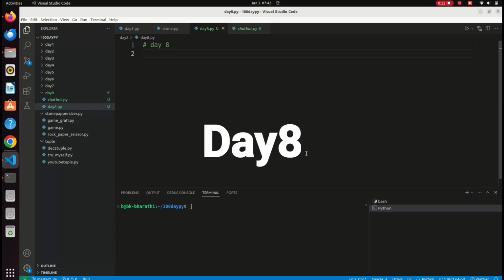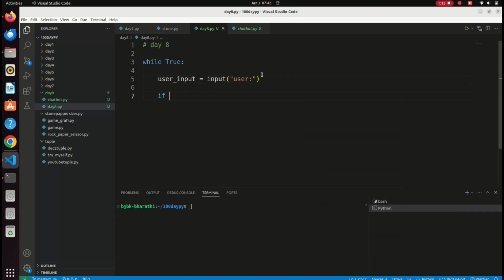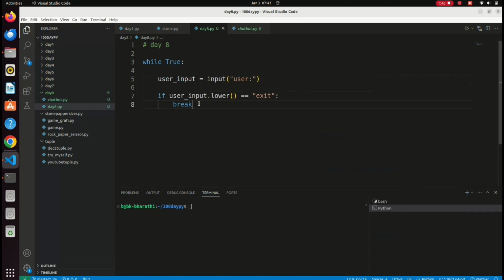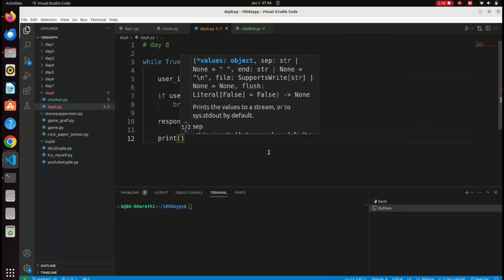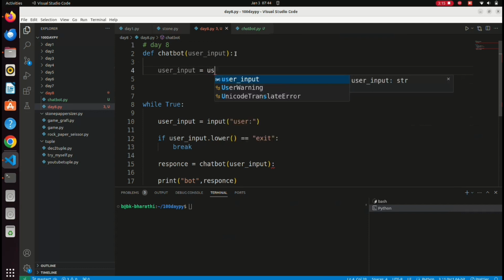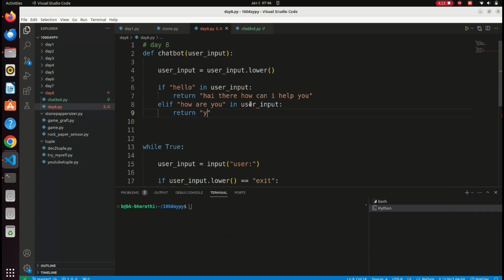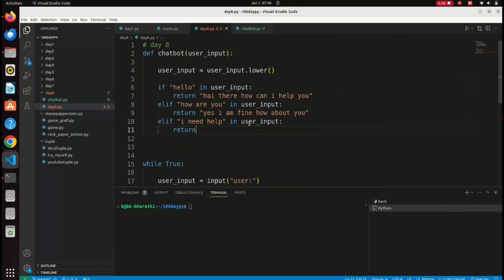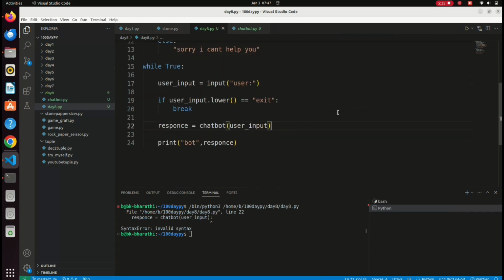Day 8 | create a simple chatbot using python | Bharathi Thasan